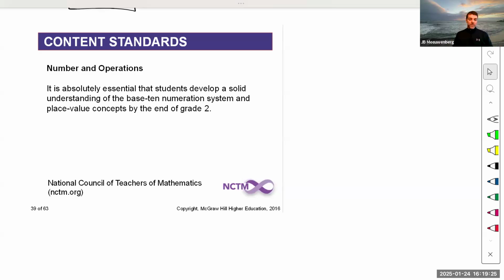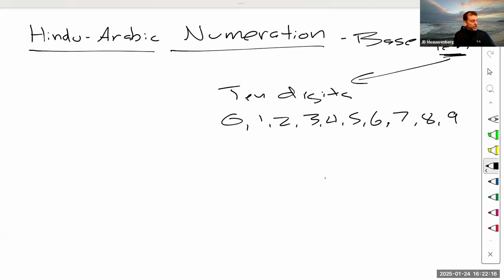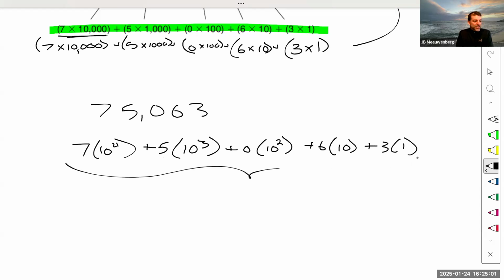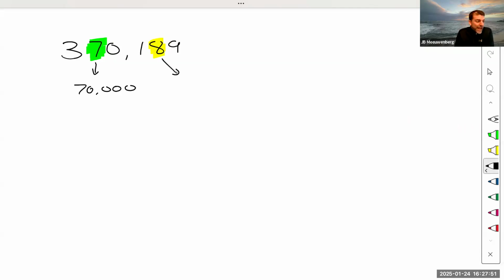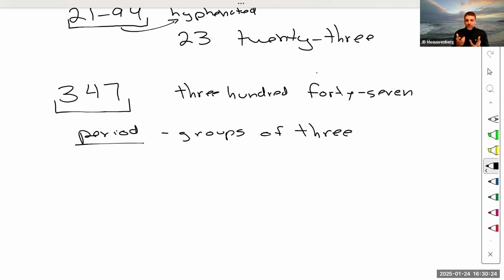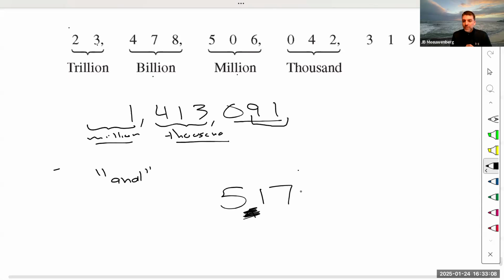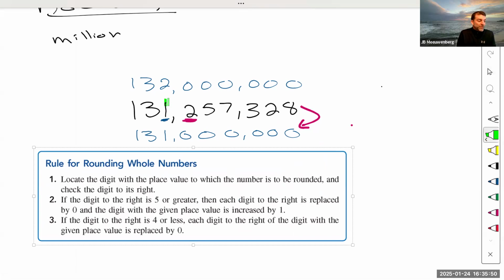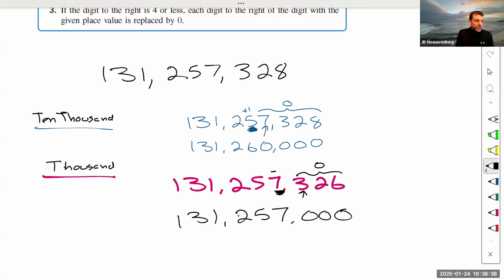3.1c - Whole Numbers (Math 105, Math for Elementary Teachers)